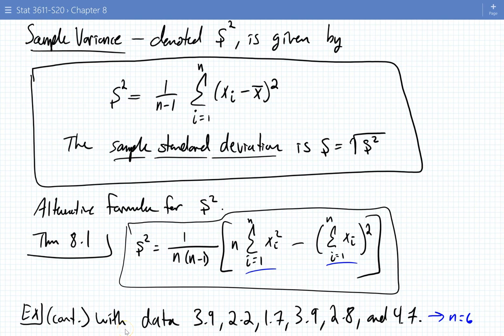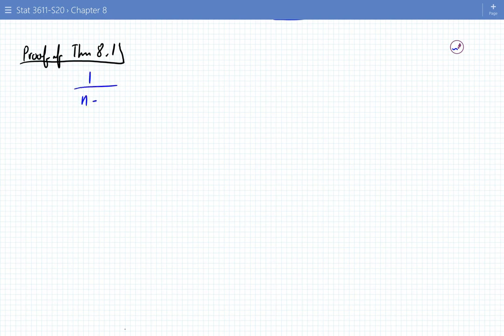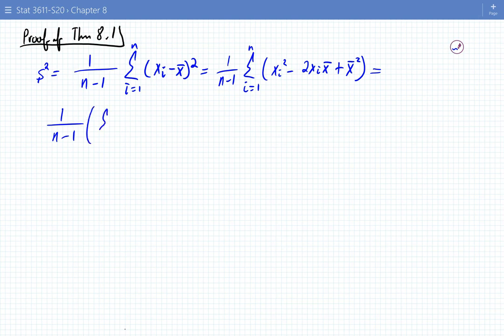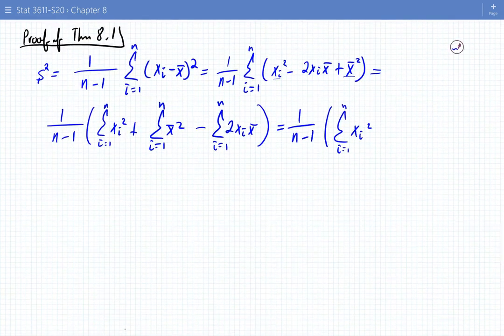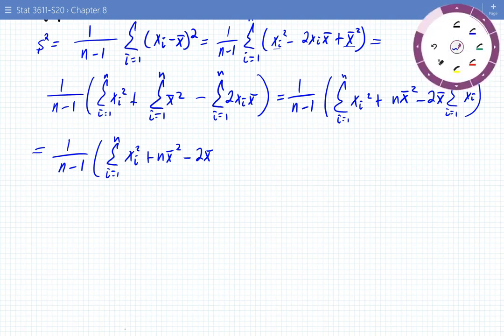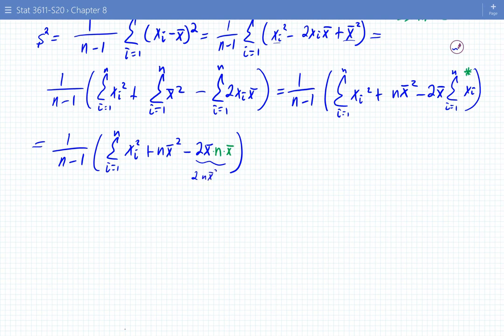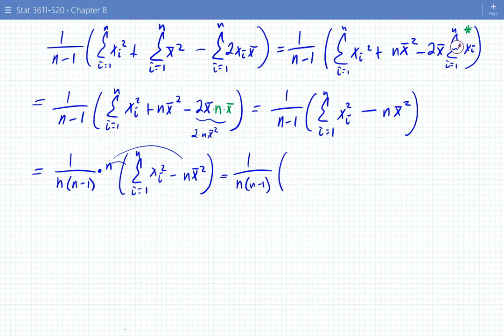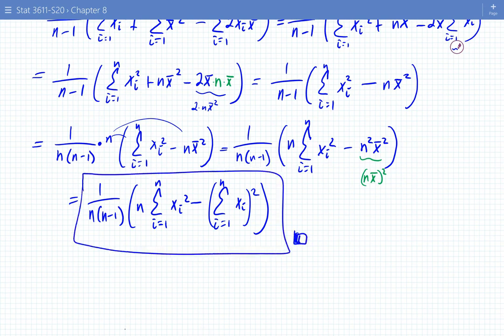Basic Sampling Distributions-Proof of Sample Variance Formula